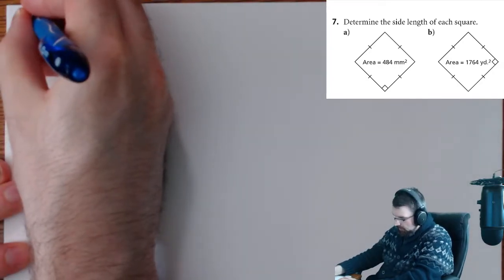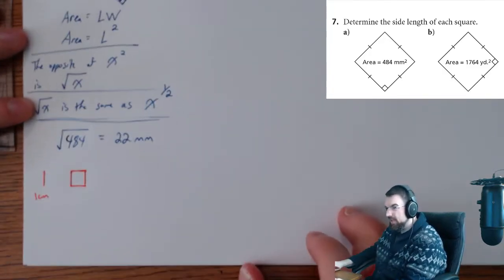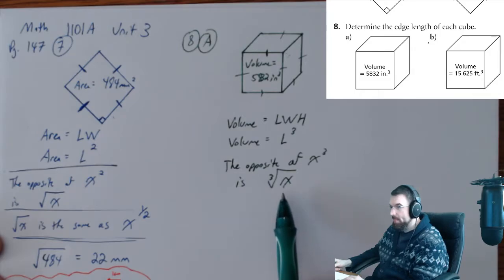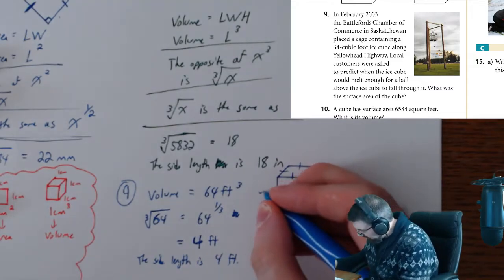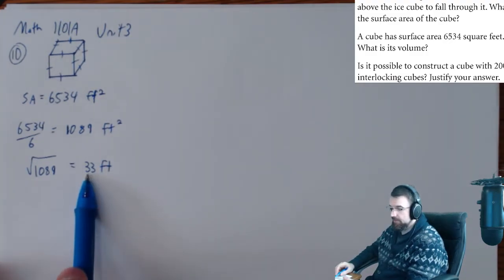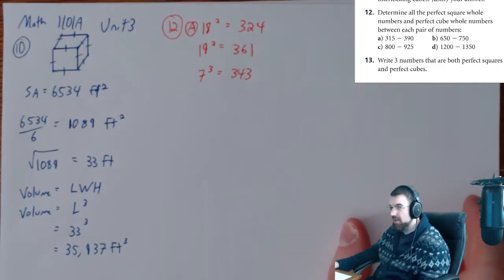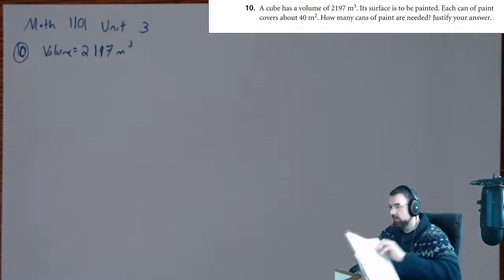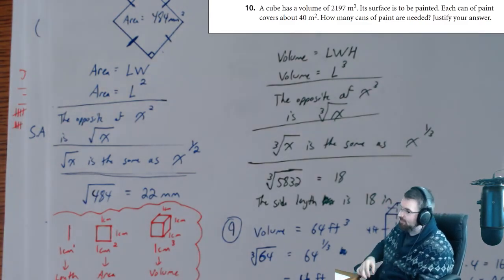Math 1101A Unit 3 Notes: 3.21, 3.22